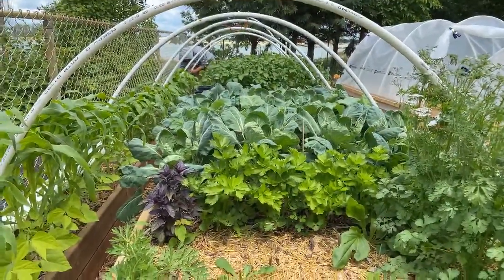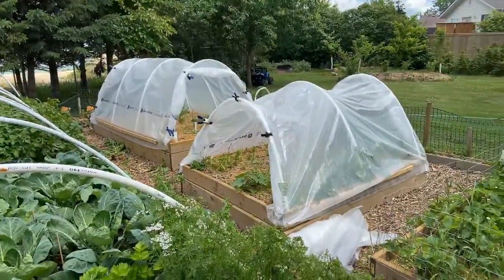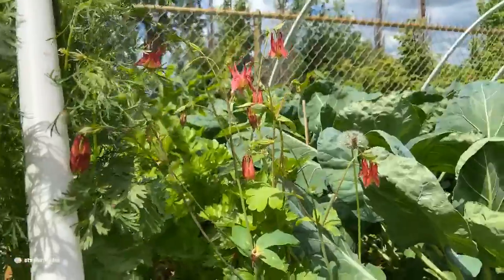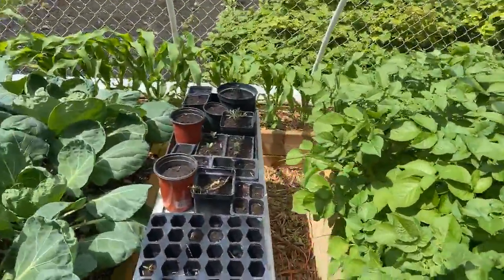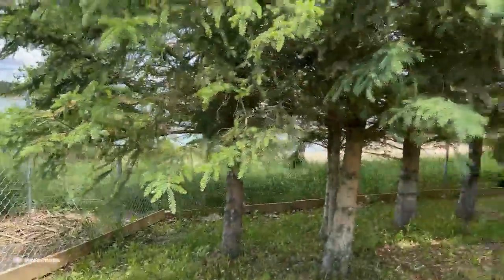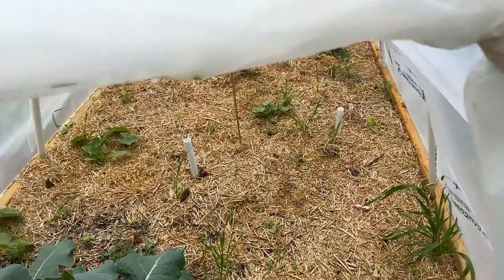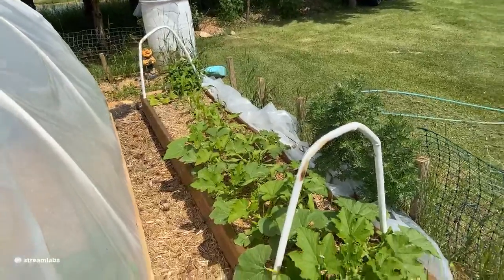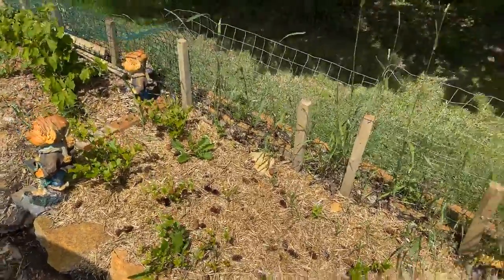Canadian vegan gardener